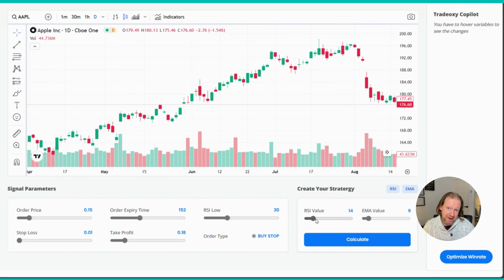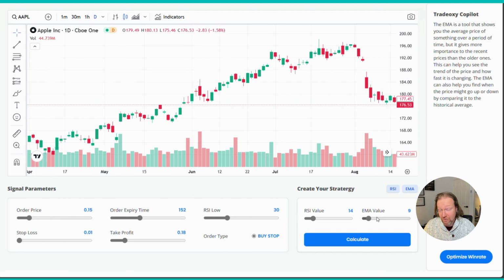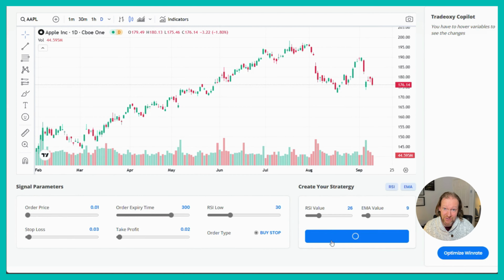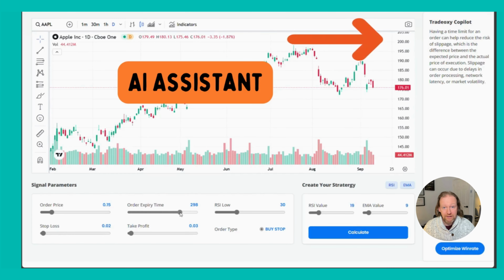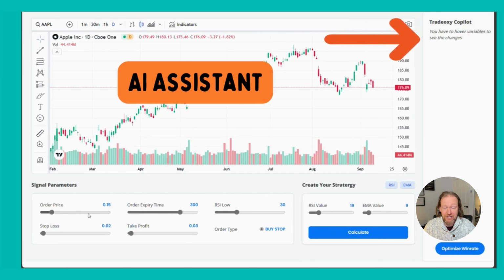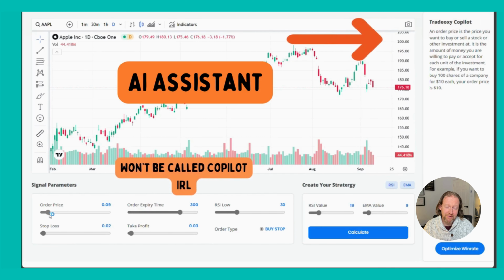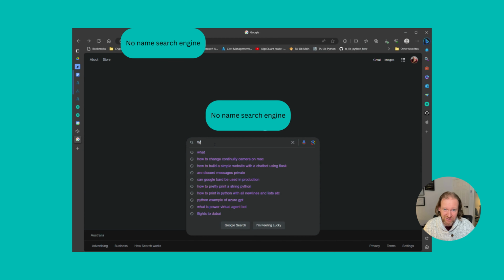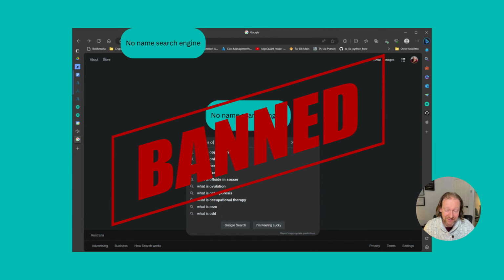TradeOxy: Week 6 Update | Buildspace N&W S4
Ever found yourself building a trading algorithm and thinking to yourself: "I wish there was an easier way to do this?"

For six weeks we've been building a solution to your problem.

We're not there yet, but the progress we've made has been nothing short of amazing. The time to build an algorithm has already been smashed - measured in minutes, instead of hours!

We're looking for traders, beginners, and content creators to join our journey and help us build the greatest trading platform on the planet.

You can do this at tradeoxy.com